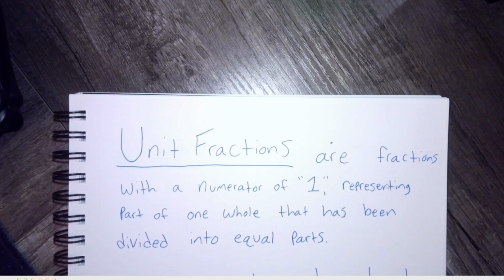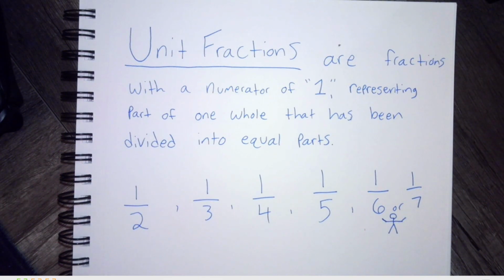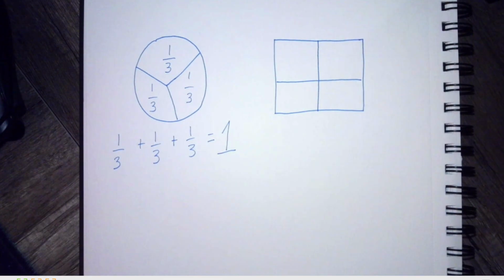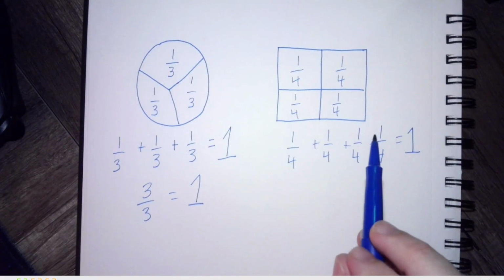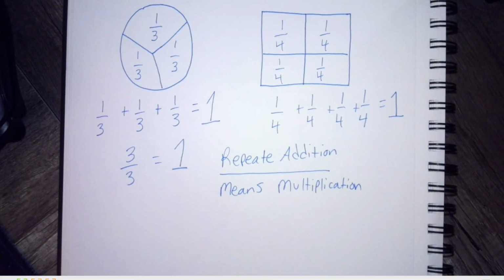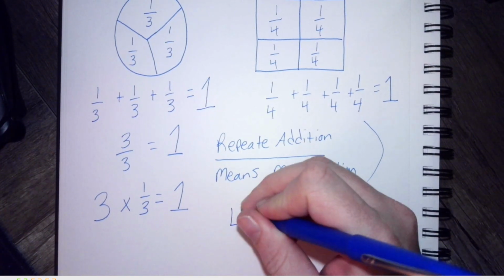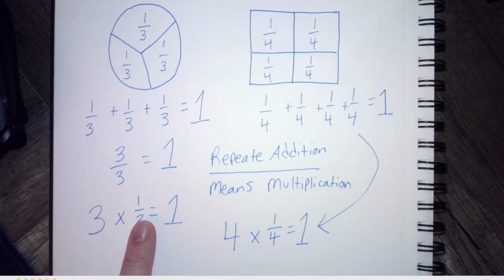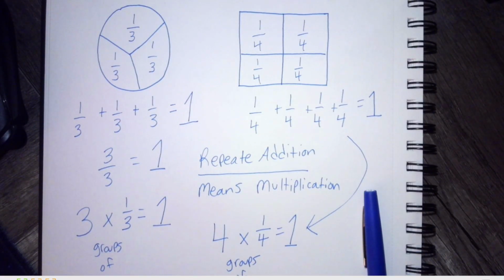Unit Fractions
This video discusses what unit fractions are, and how we can use them to multiply by a whole number.